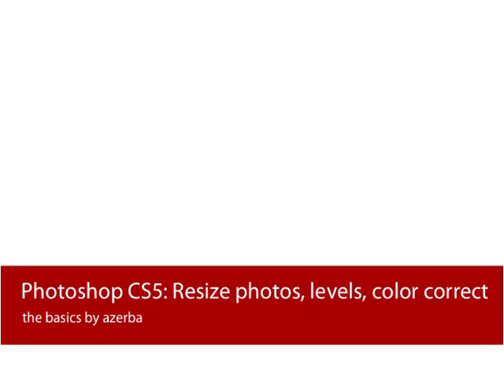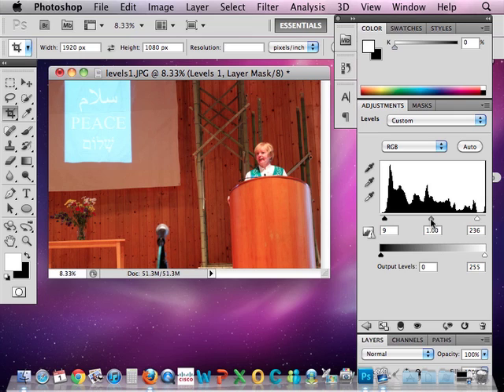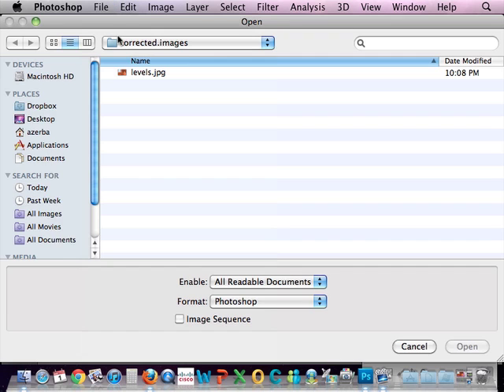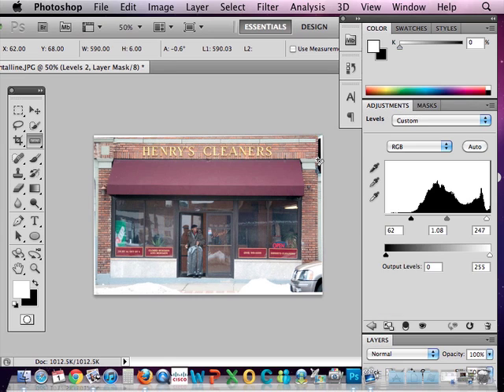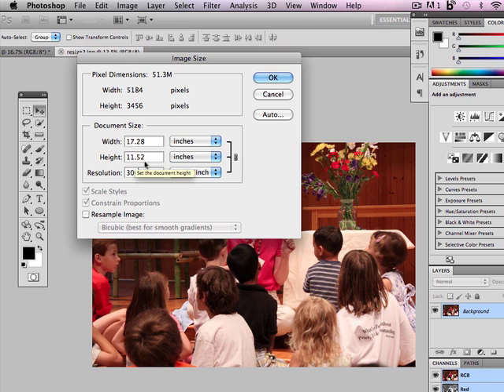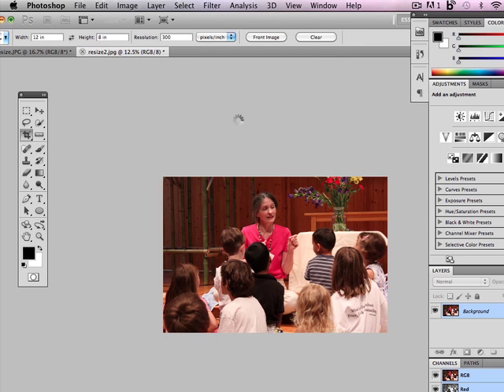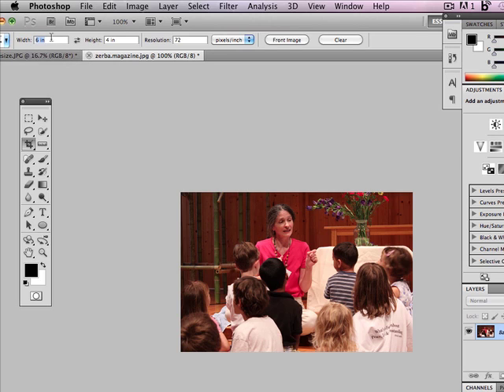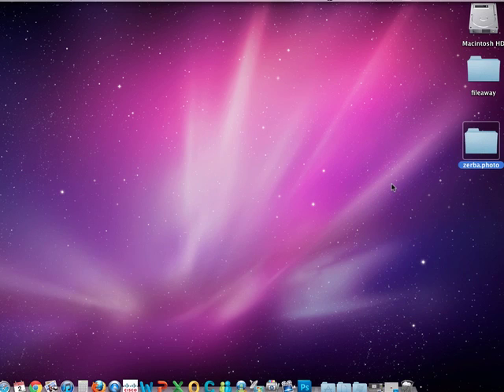Photoshop CS5: Adjust levels, color correct, crop and resize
In this how-to tutorial you will learn how to adjust levels, color correct an image, crop and change the resolution of an image.